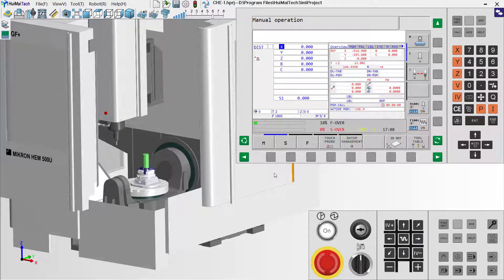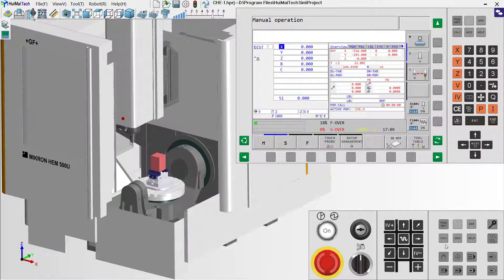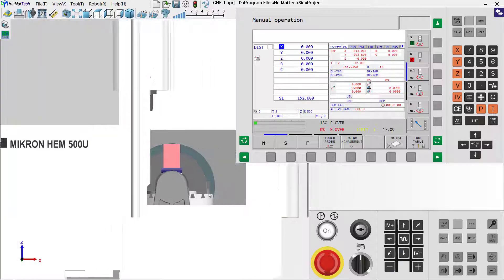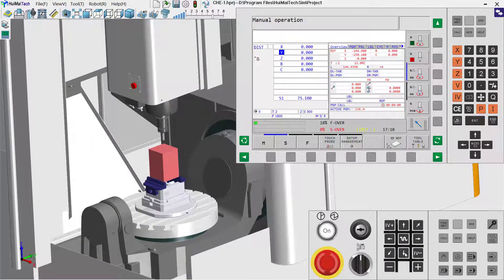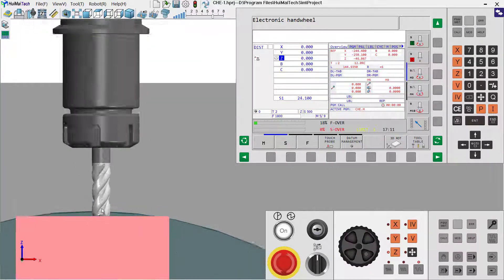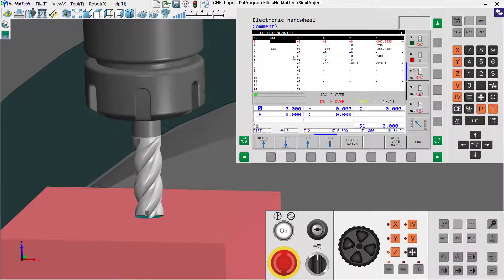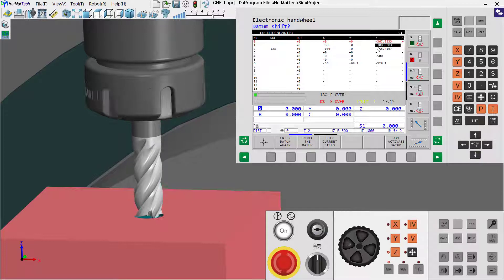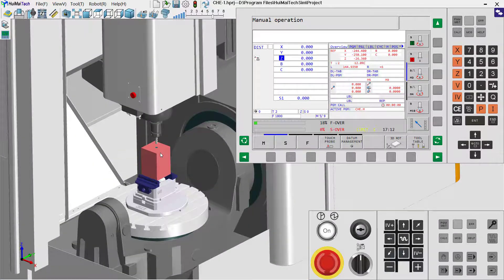08 Datum Setting | Heidenhain 530 5Axis Machine | HuiMaiTech Virtual CNC Training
Comprehensive introduction to software operation and system programming （Siemens 840D & HEIDENHAIN H530)